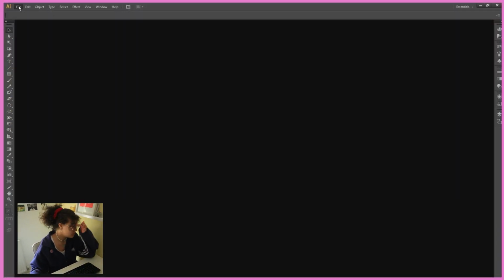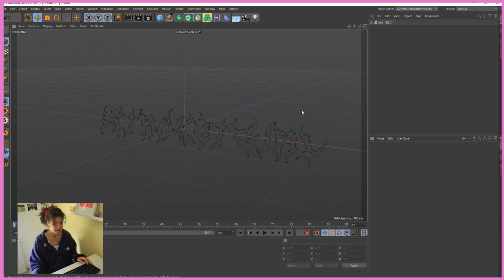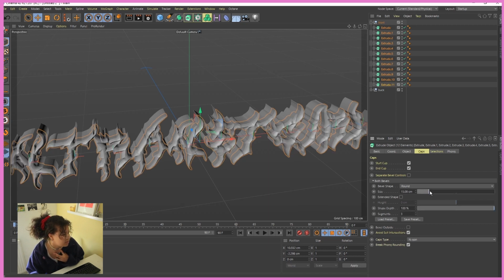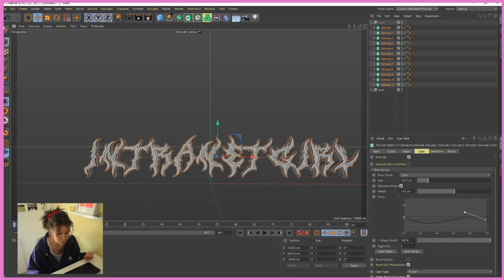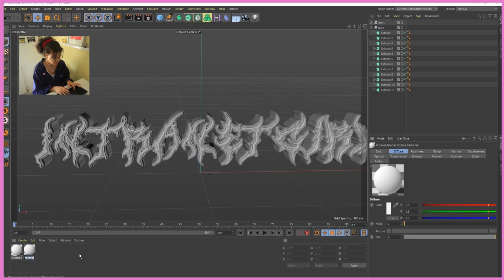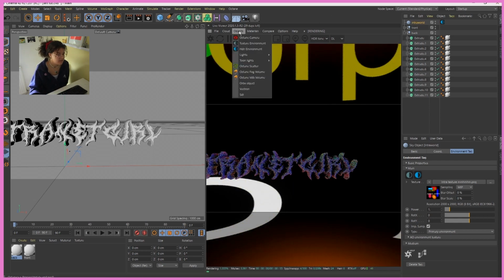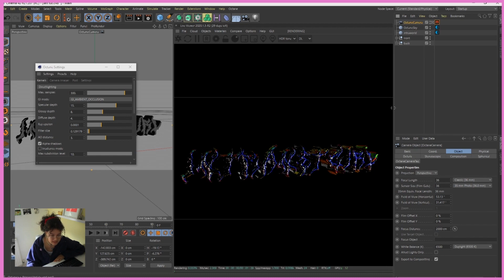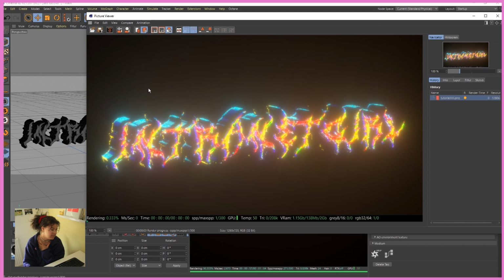Chrome text with Cinema 4D Octane [Tutorial]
EDIT! YOU CAN DO ALL OF THIS WITH MOTEXT IGNORE THE ILLUSTRATOR PART IF YOU WANT !

Firstly, I'm fully aware the audio is garbage - that will be rectified very soon.

Secondly, if you enjoyed this laid back tut sub for more C4D/Blender bits coming very soon :-)